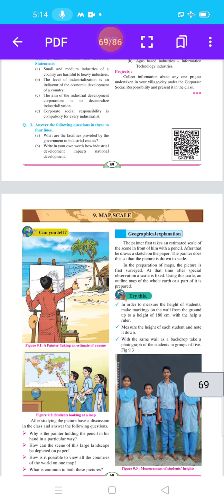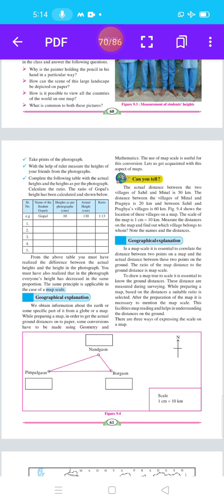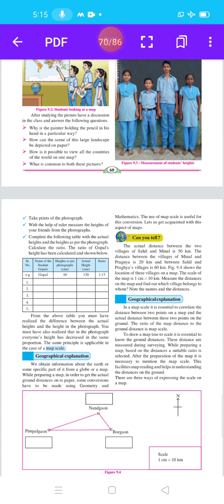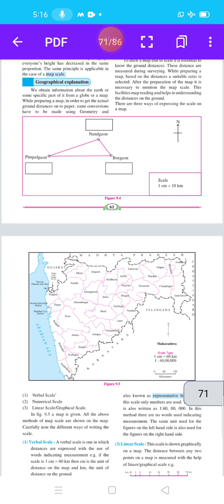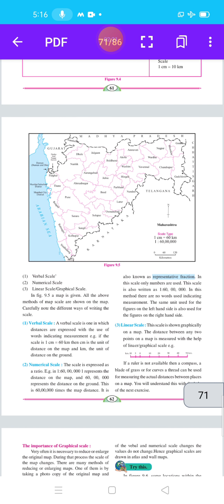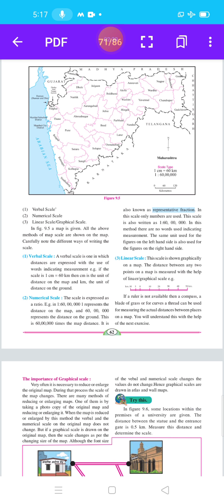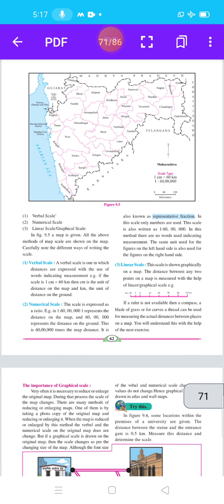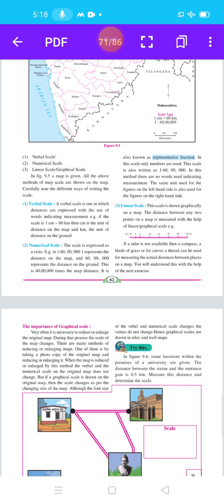8th.geo.9- Map scale.kecn